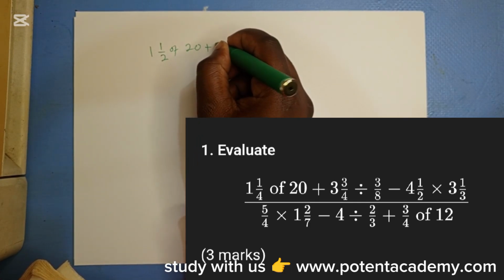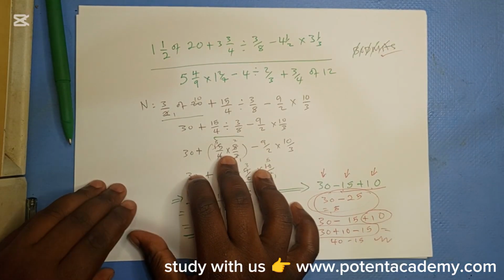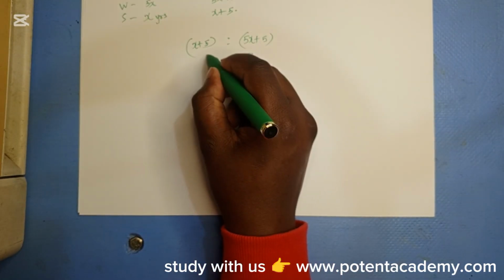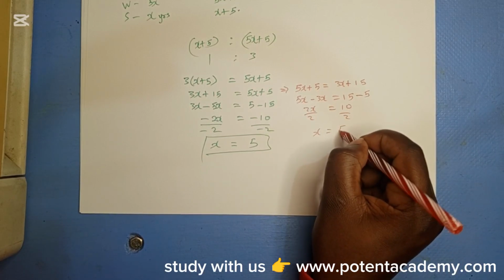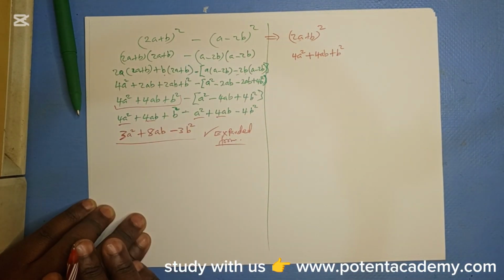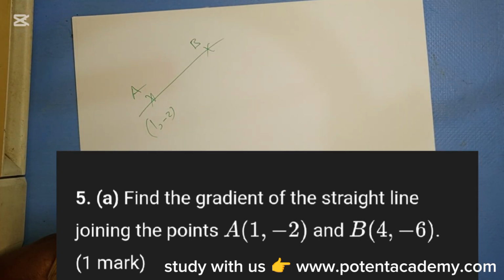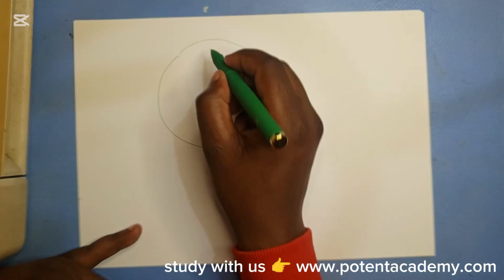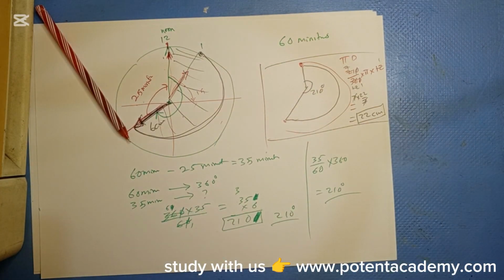Six Questions to expect in both KJSEA 2025 AND KCSE 2025 (Paper 1) maths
Hi... in this video we discuss 6 questions, one per topic. They are mostly tested in KCSE PAPER 1., and are similar to the KNEC KJSEA sample paper for 2025. whether you in JSS or highschool, This video is for you.